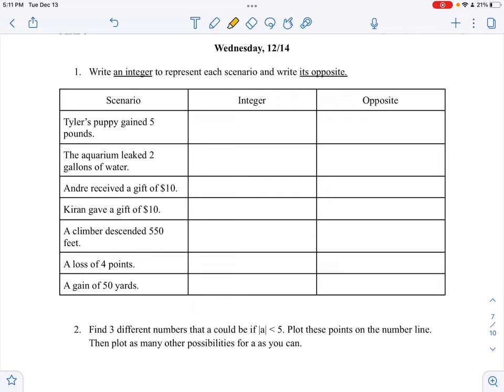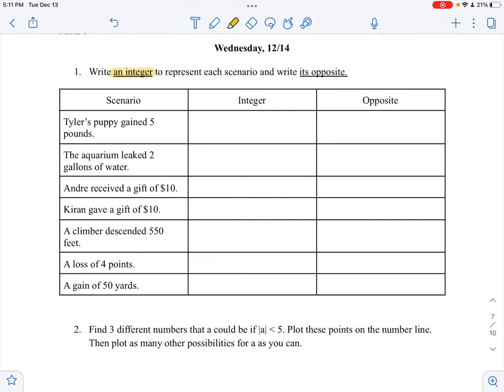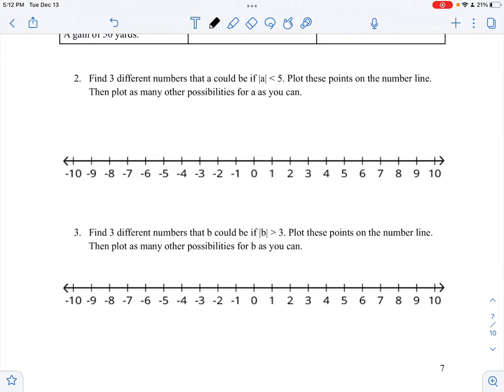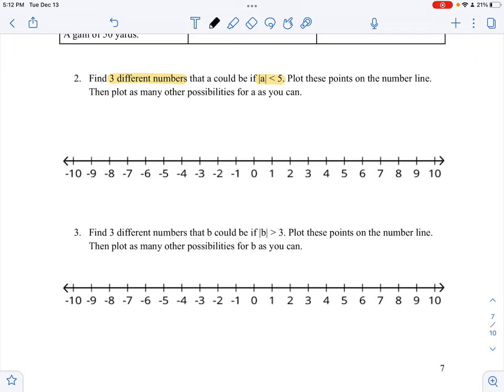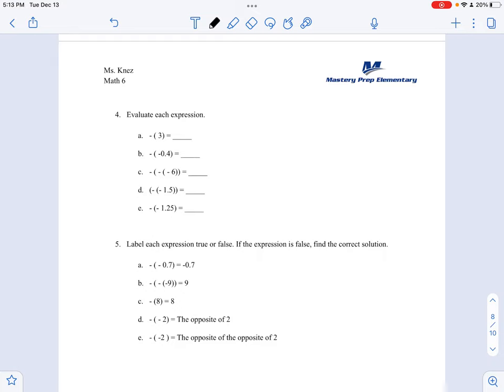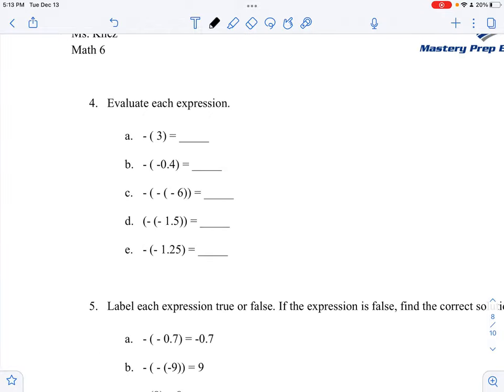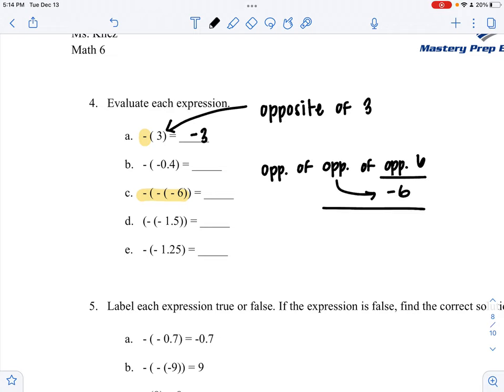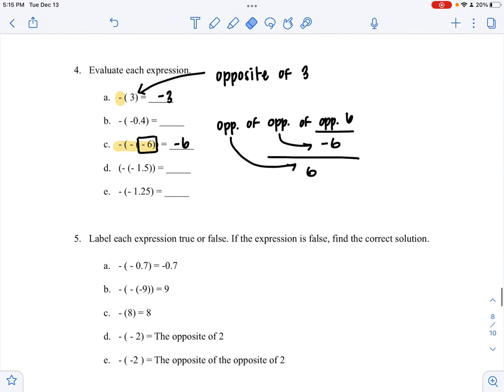Spelman Wednesday 12/14